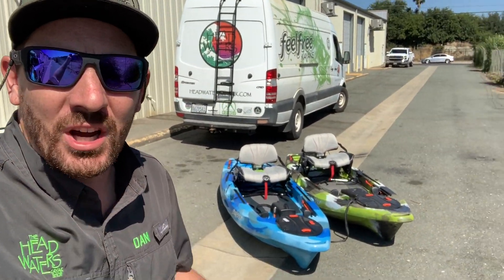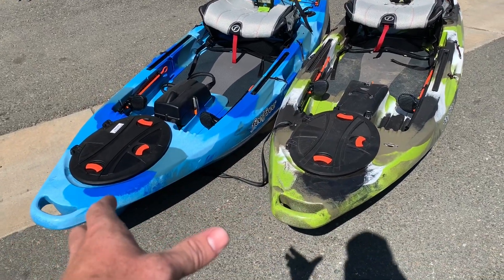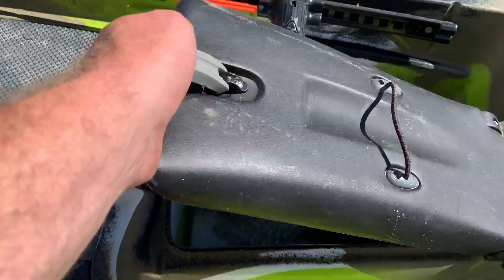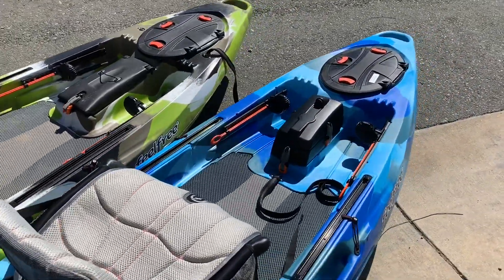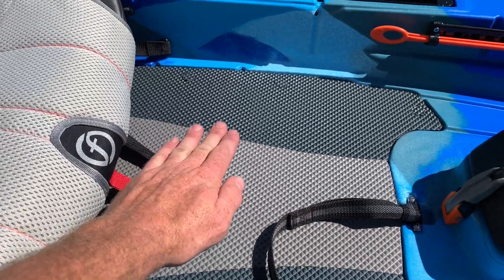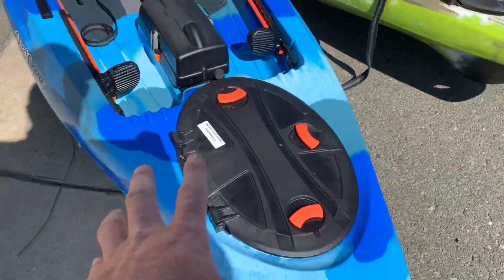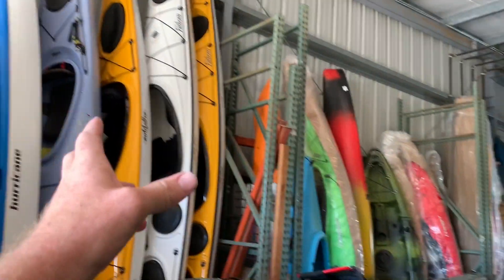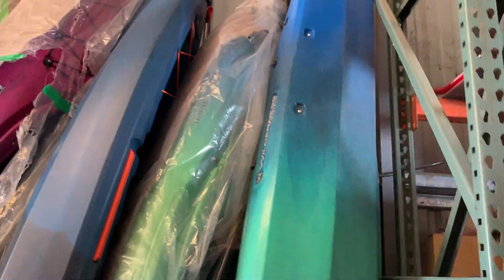2020 Vs 2019 Feelfree Lure 10 Comparison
First look at the 2020 Feelfree Lure 10. Comparing the updates from the 2019 model to the 2020 model. The features went up and the price went down, which almost never happens in the kayak business. We are loving the new color options as well. after 5 years of the same colors, its nice to see something fresh.

For more info or to find a dealer near you visit. feelfreeus.com

To Purchase hats or accessories visit headwaterskayak.com